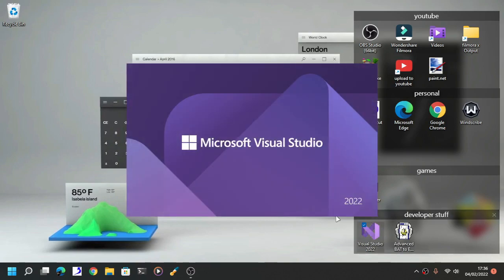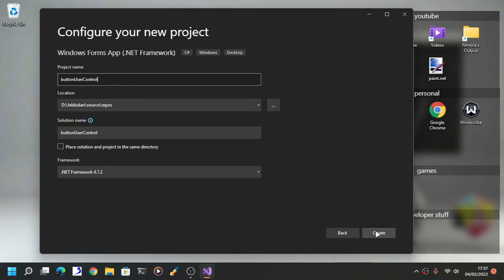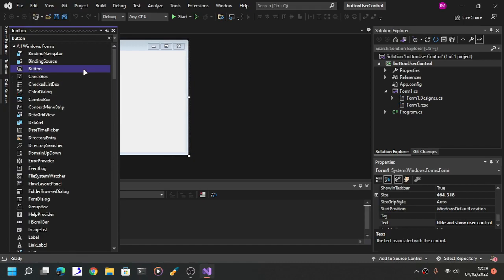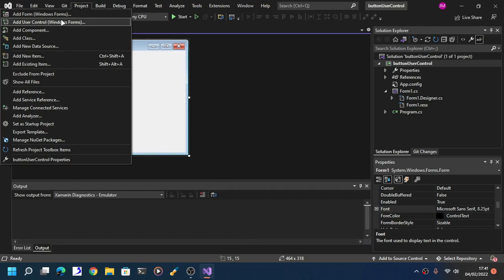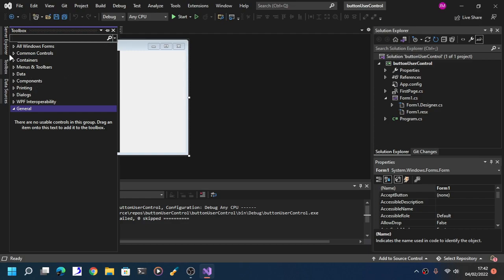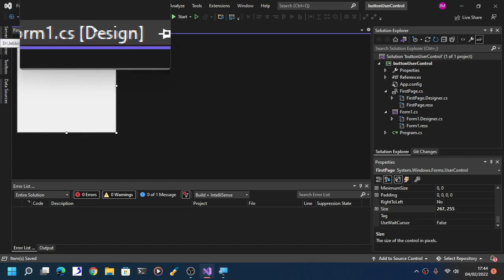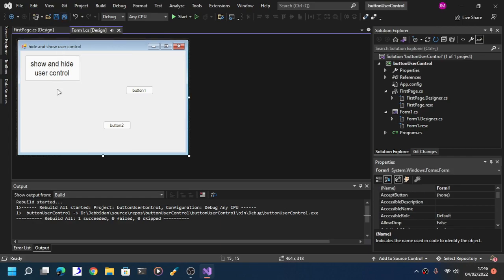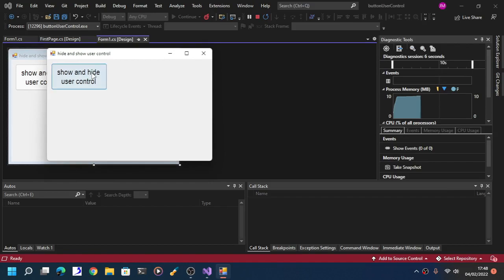Hide And Show A User Control Using A Button In C# Net